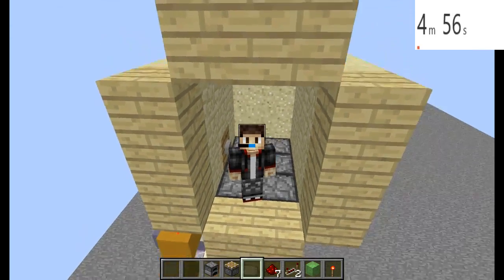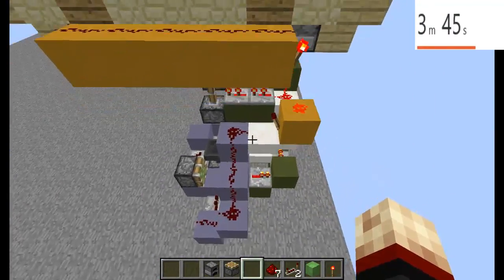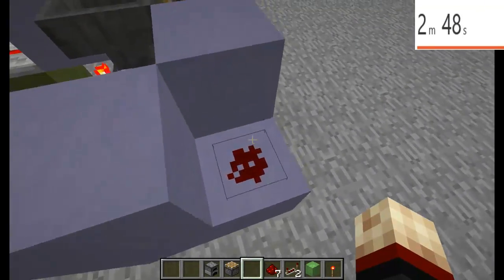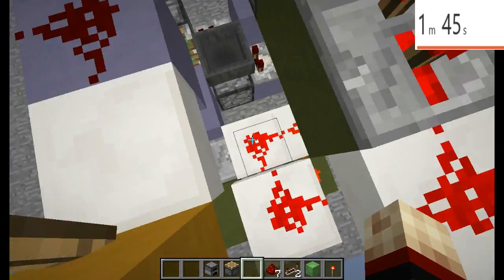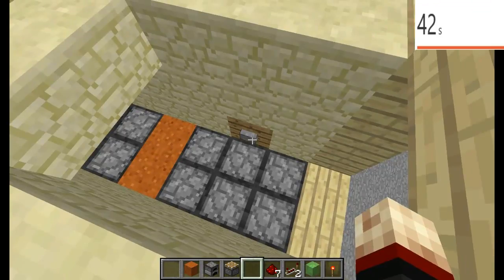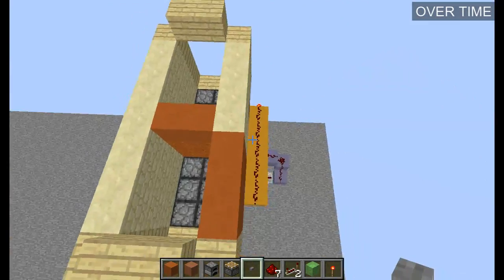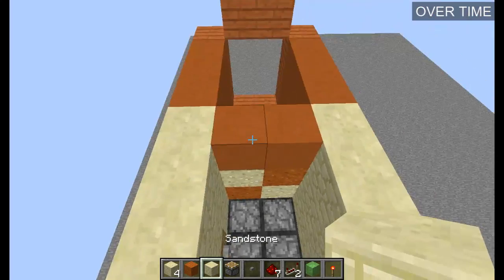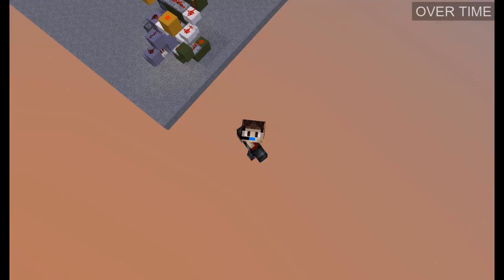Under5 2*2 From Ground Door!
I am still a noob at green screen... pls like!